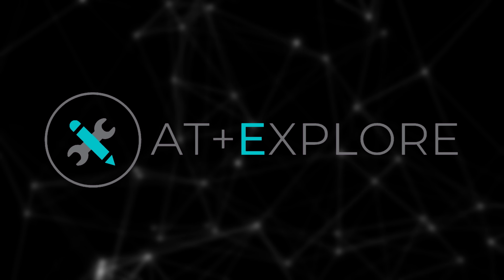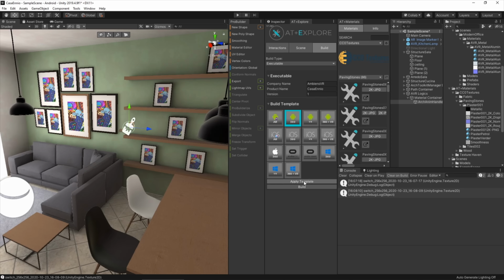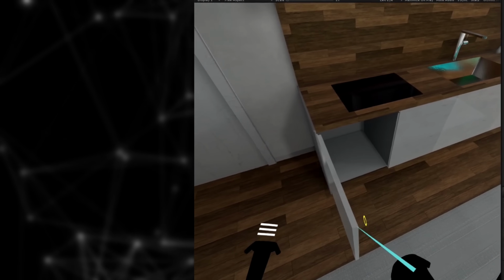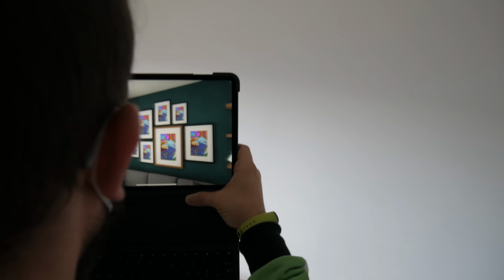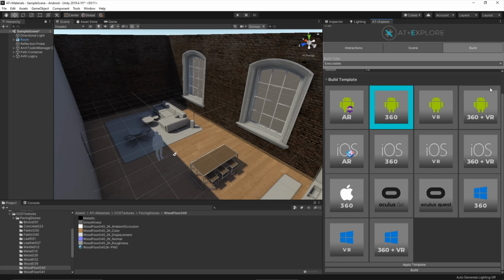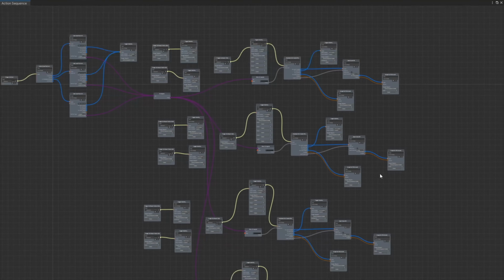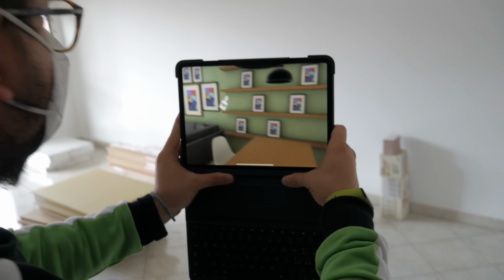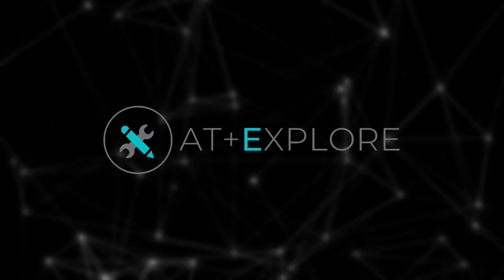AT+Explore 1.3 Promo Video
Finally AT+Explore reaches version 1.3!

In this version we finally added the "Augmented Reality Template" so you can easily create 1-1 presentation of your architectural project!